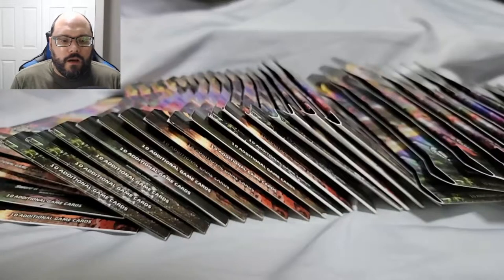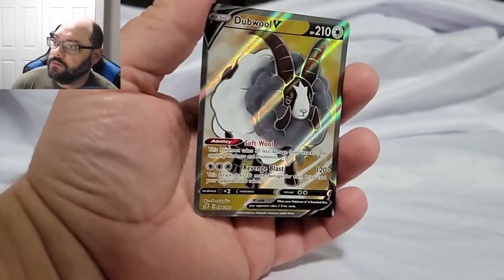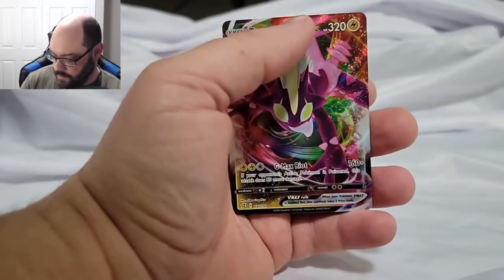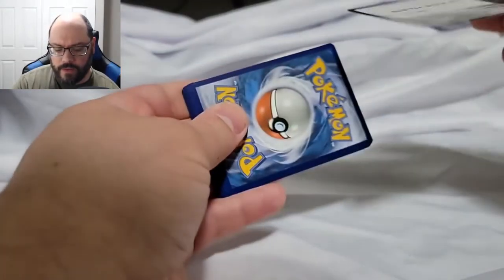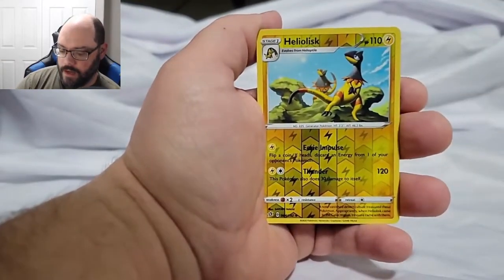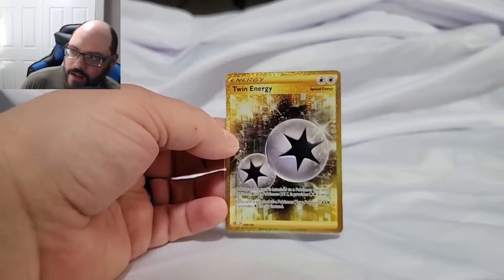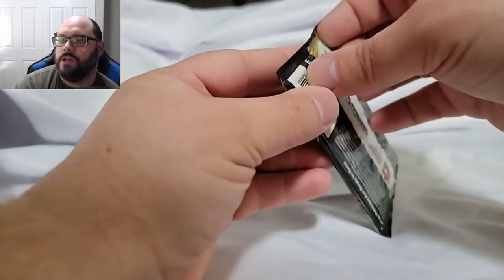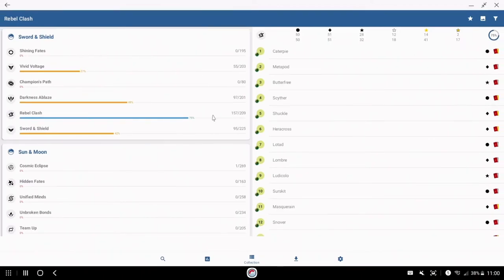Pokemon TCG Rebel Clash Box Opening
Hey everyone Galucia here bringing you another Pokemon Trading Card Game opening. This time I am opening a box of Sword & Shield Rebel Clash Booster trying to complete my set.